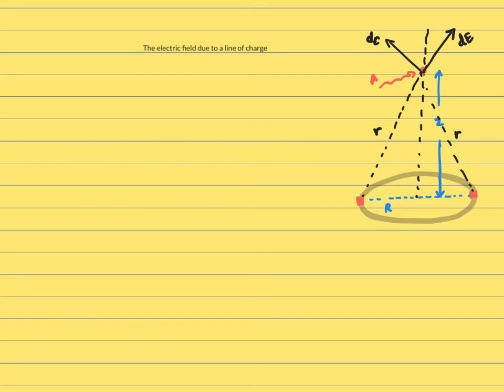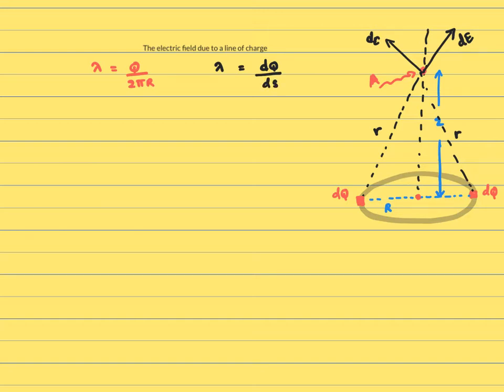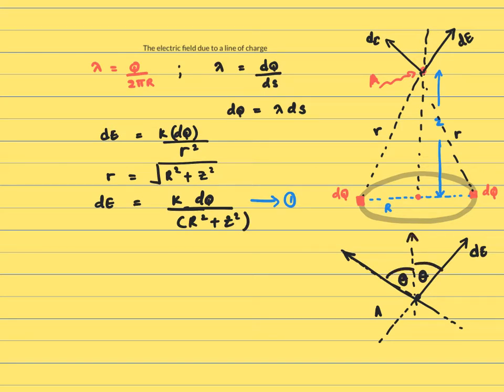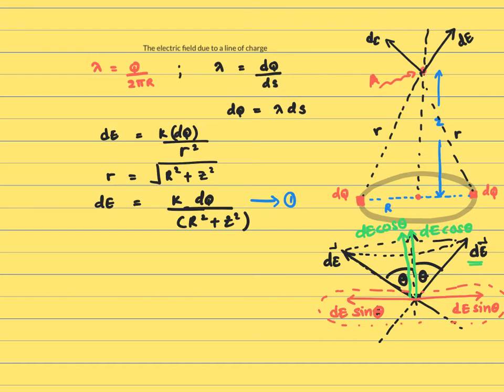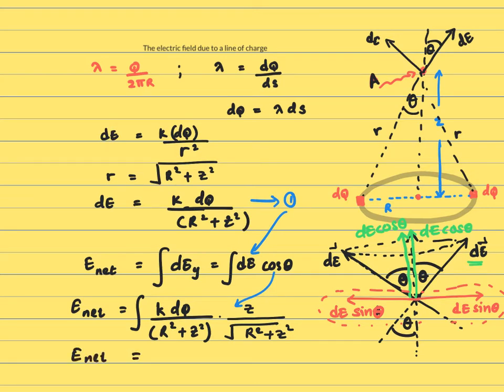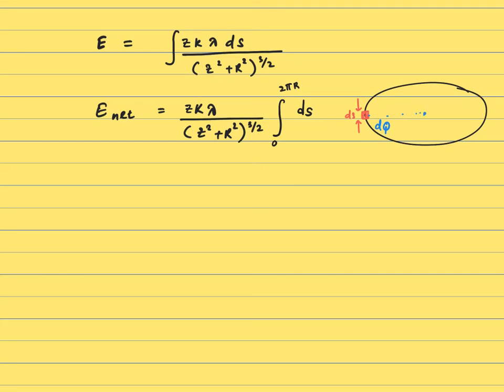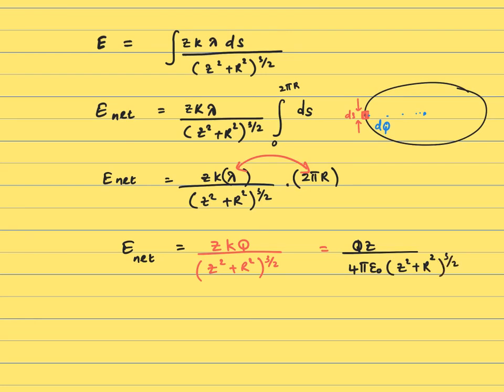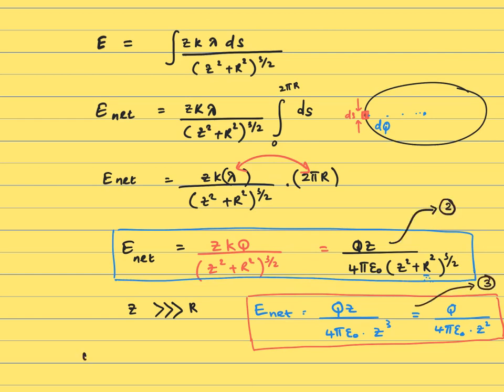PHY 214 CH22